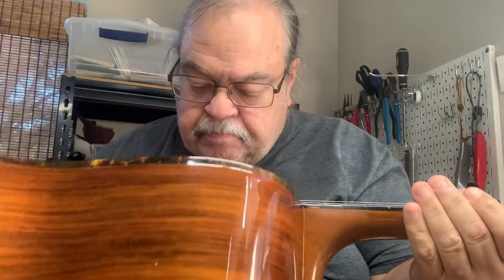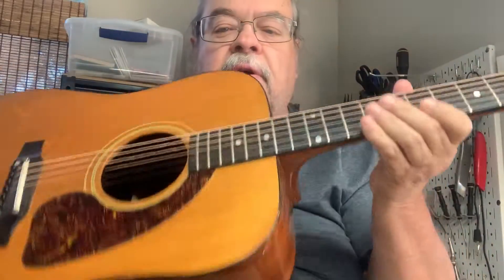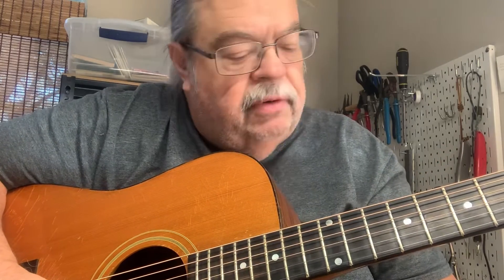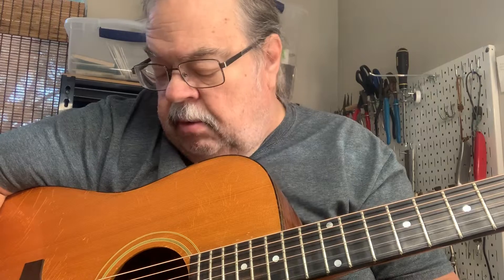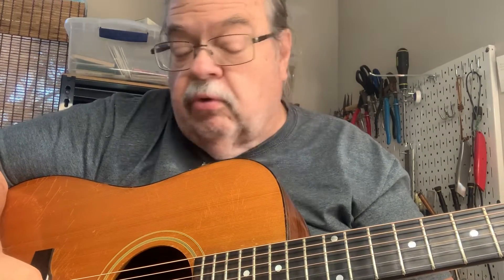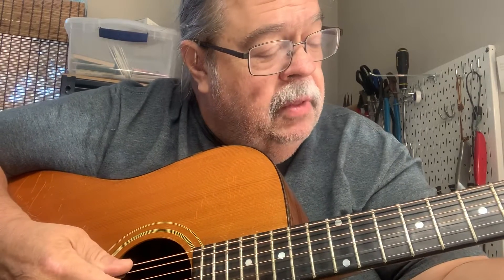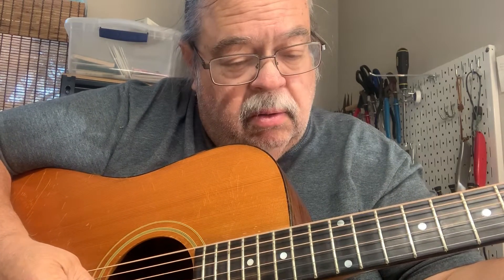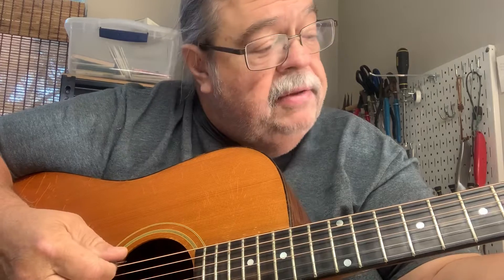April 28, 2020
1967 Gibson Heritage Guitar